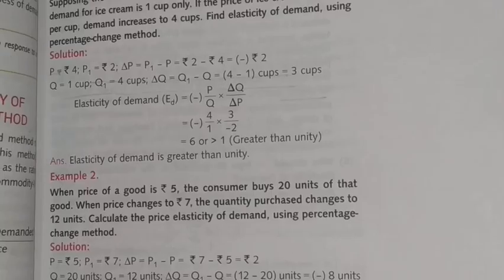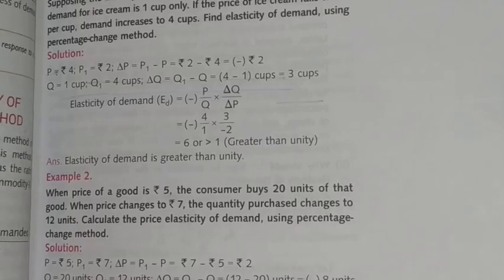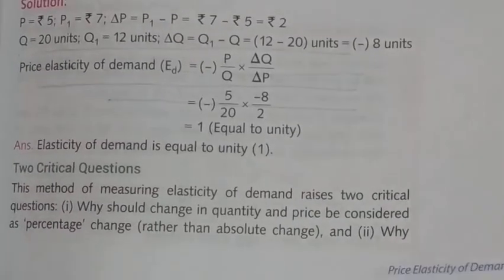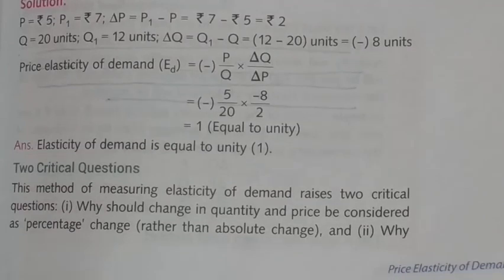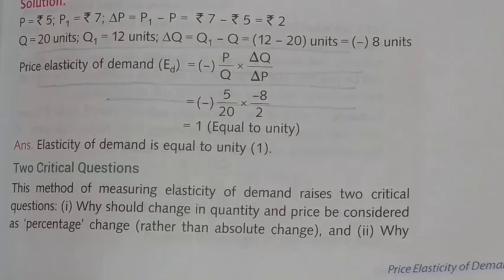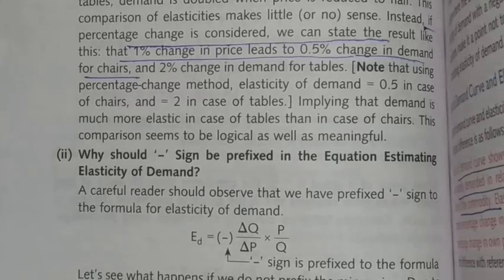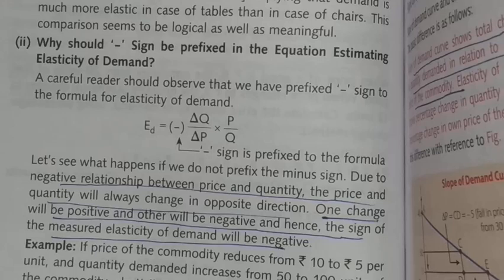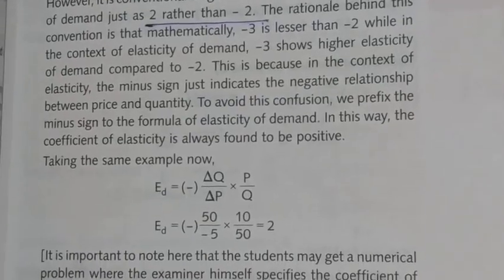numericals about price elasticity of demand class 11th